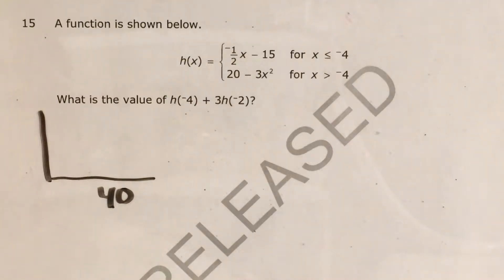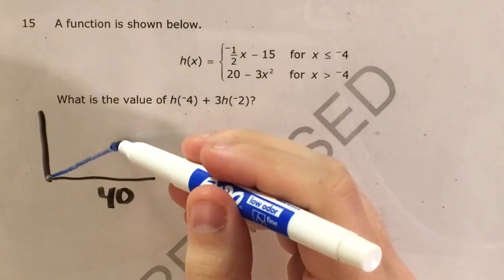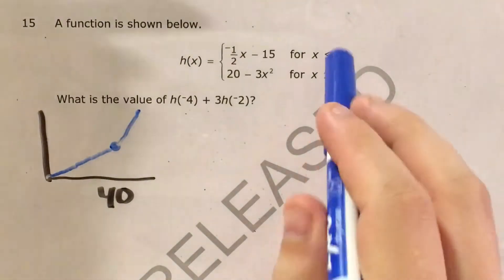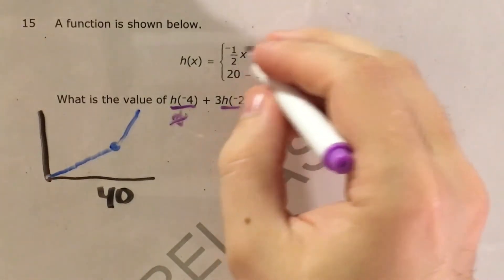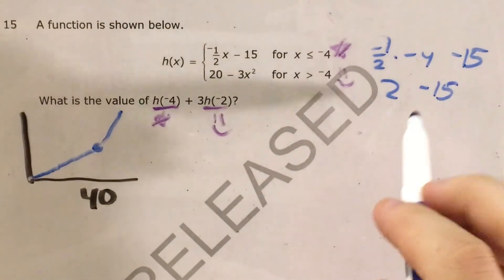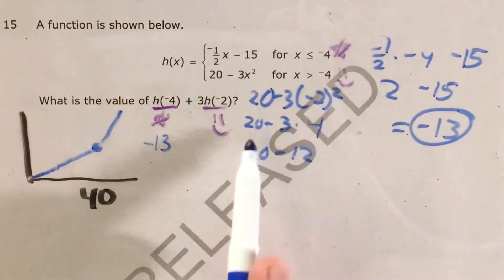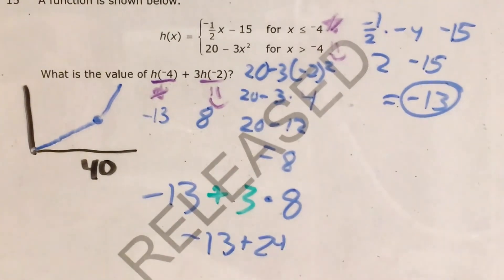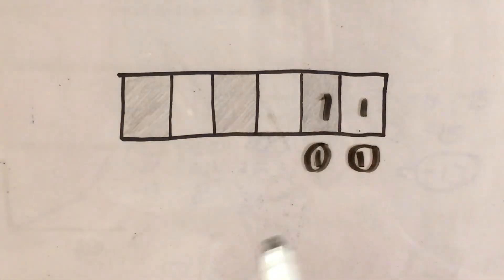NC Math 3 Released question 15 (released 2018 - 2019)